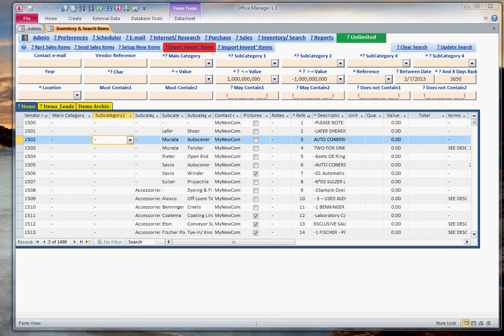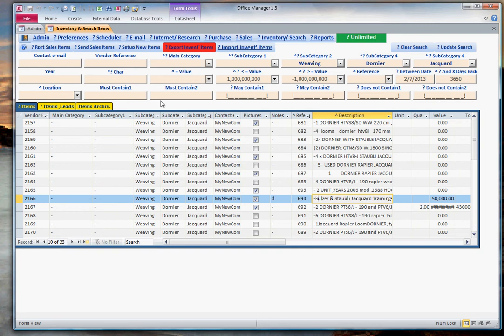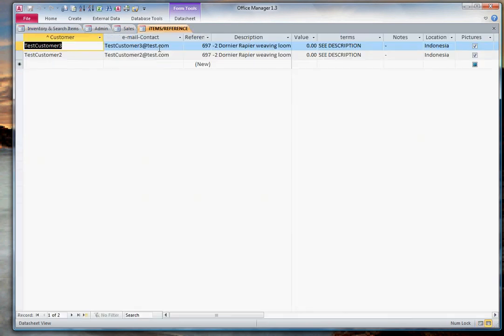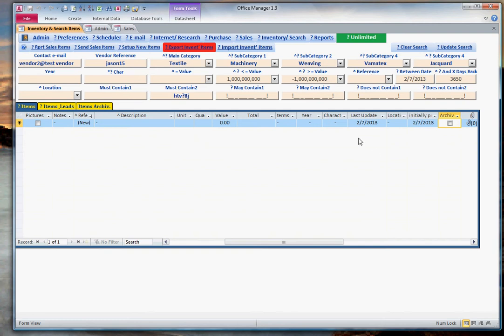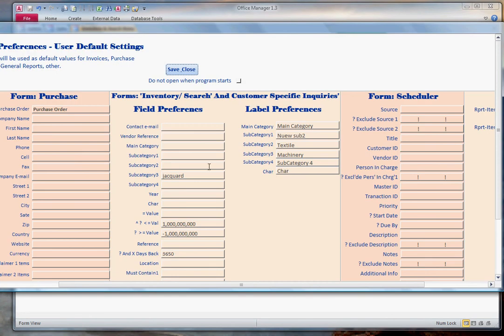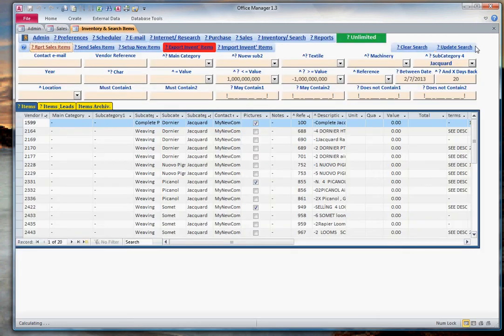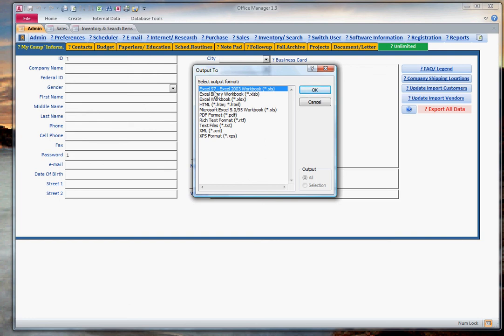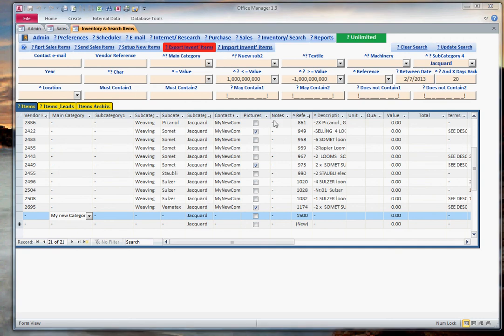Tutorial Inventory Search Office Manager 1 3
Free scheduler & E-mail listings & Internet Research Modules for the trouble of testing!!!
Sales, Purchase, Inventory are limited and can be unlocked by obtaining codes.
This will show how to handle inventories, quick filter, send filtered reports in PDF or Excel & change your preferences. .